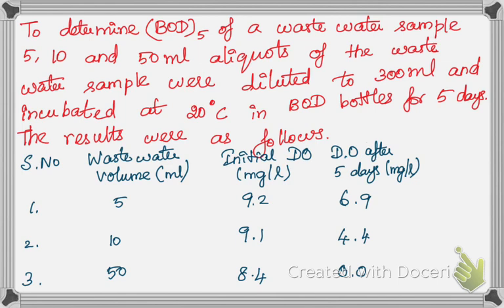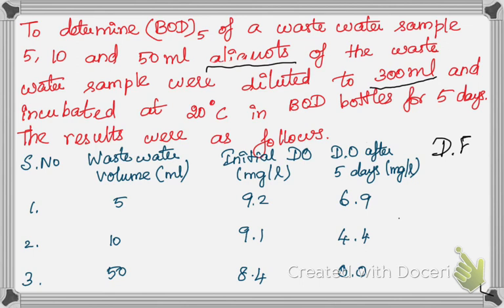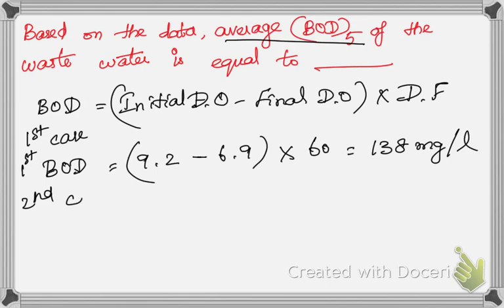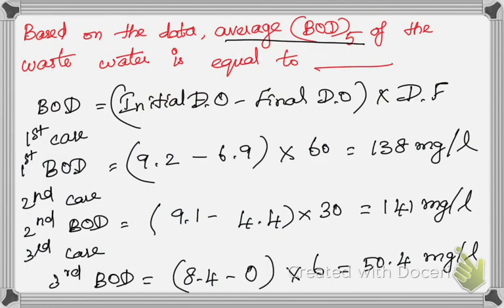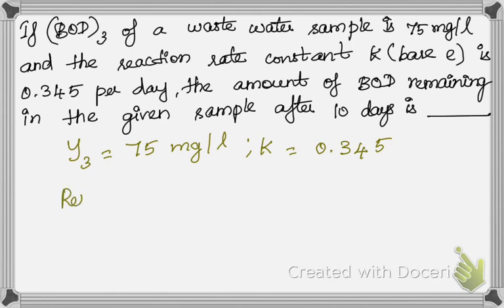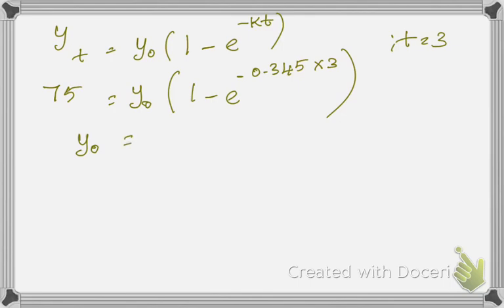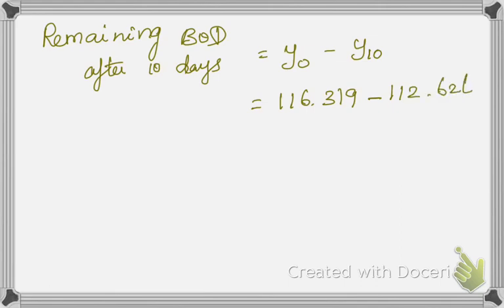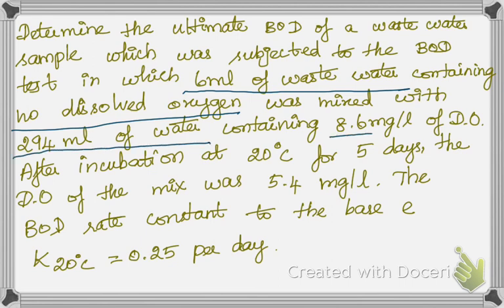Gate_EE3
This video attempts to solve GATE questions on Environmental Engineering